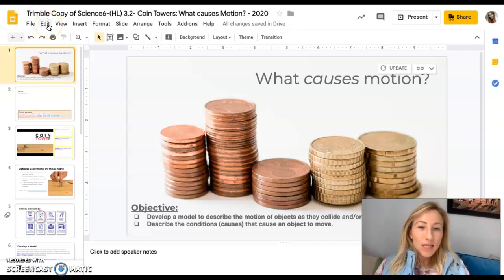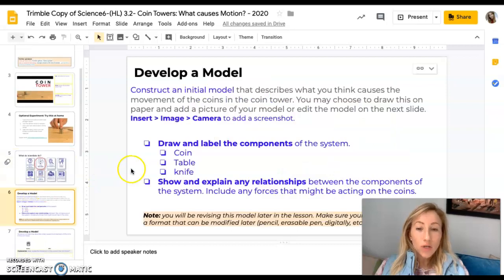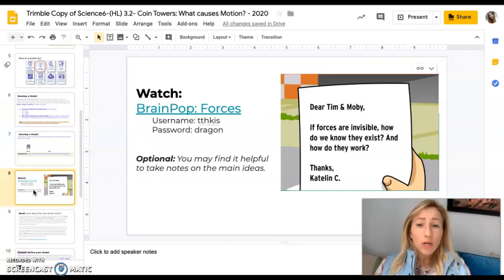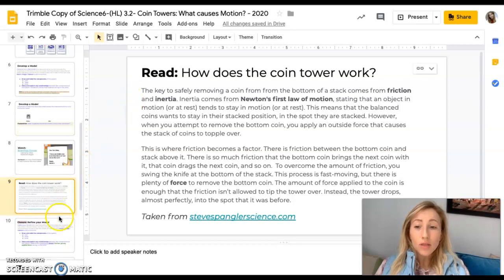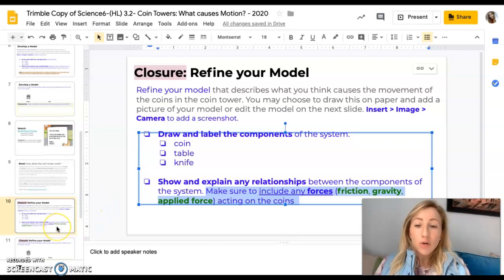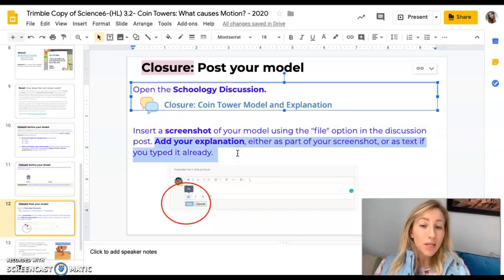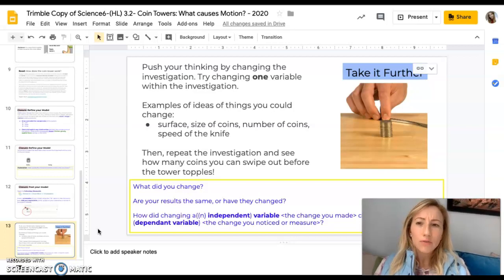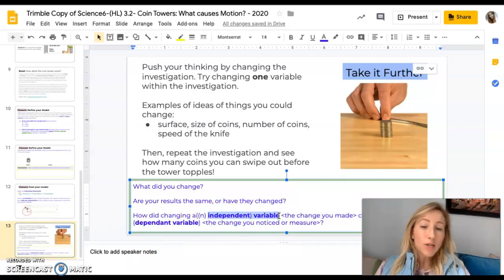HL Day 4 Sci - Coin Towers: What Causes Motion?